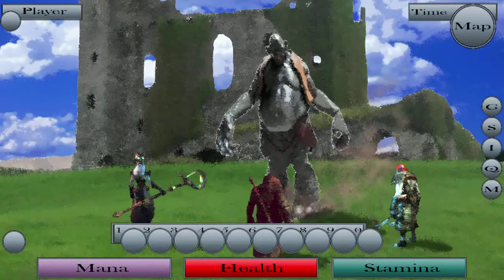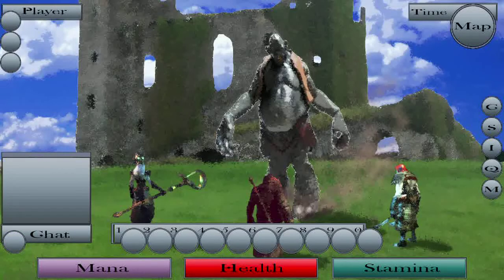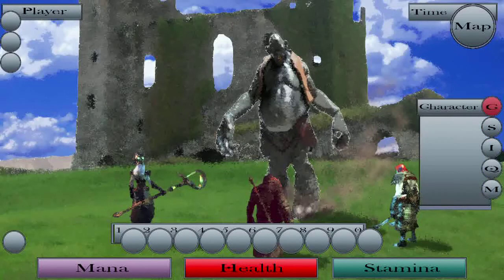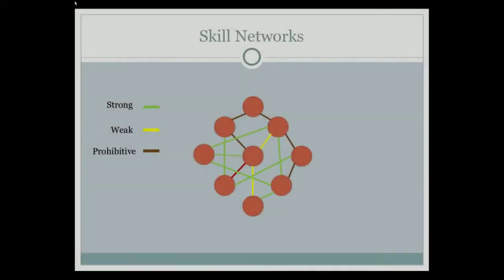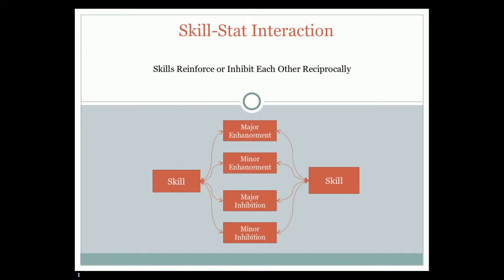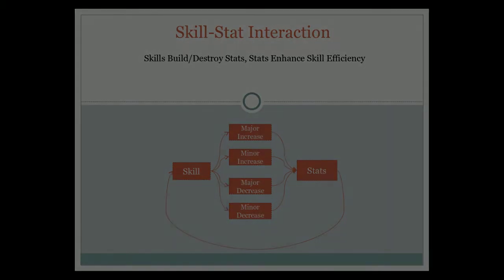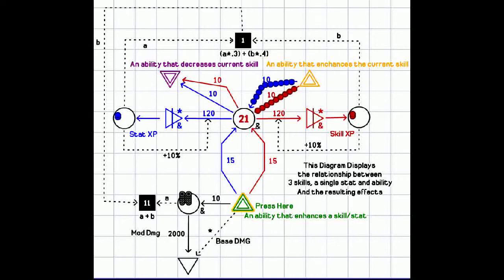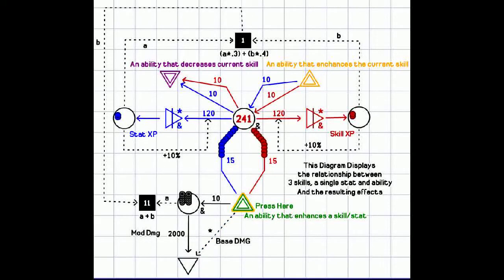Student Innovation Project Dynamic World Design Presentation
Project members are Richard Vaught and Christopher Williams.